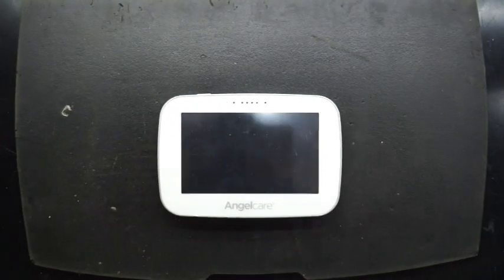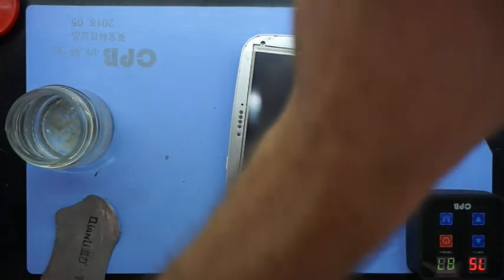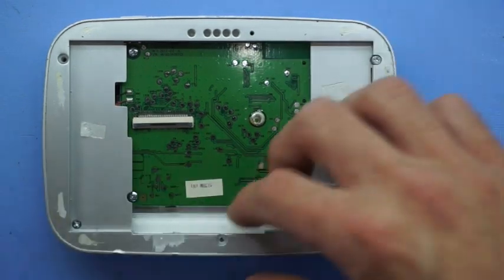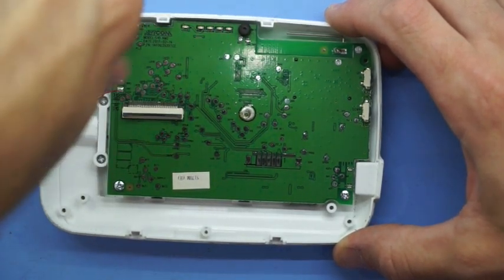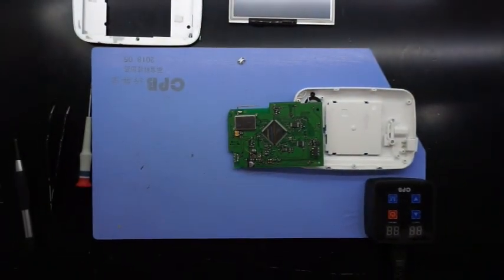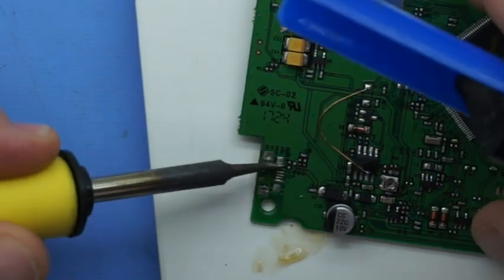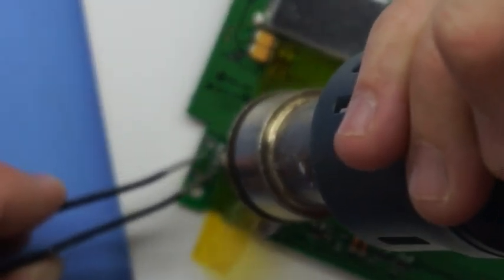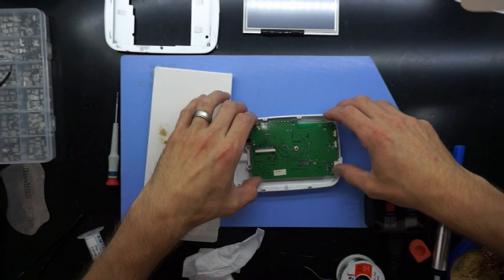Angelcare AC517 Disassembly Teardown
A tear down on a Angelcare AC517 baby monitor to replace a cleanly broken micro usb jack